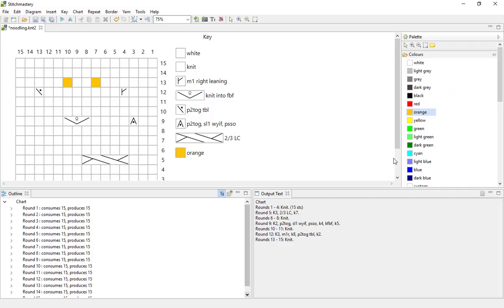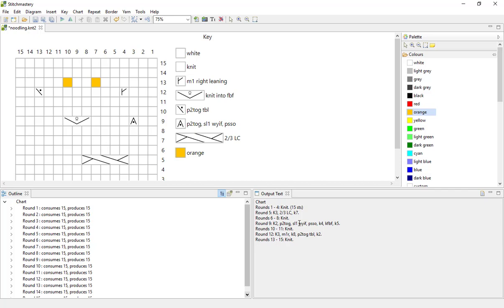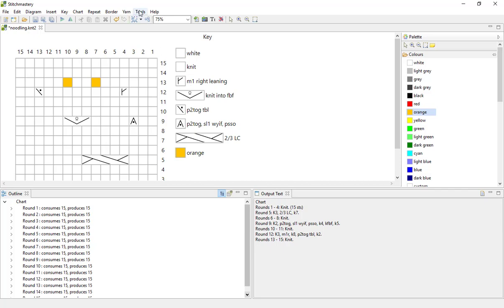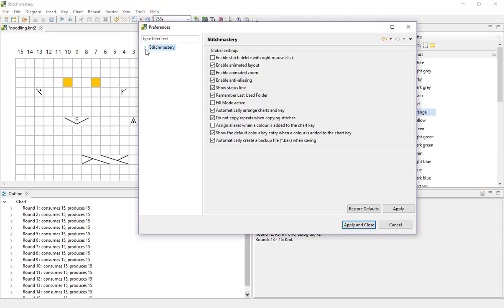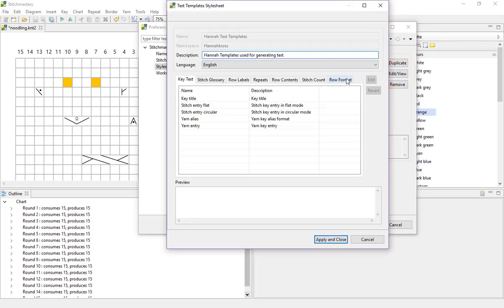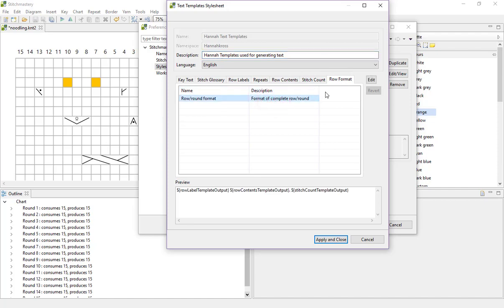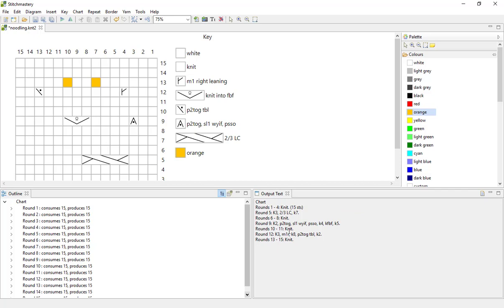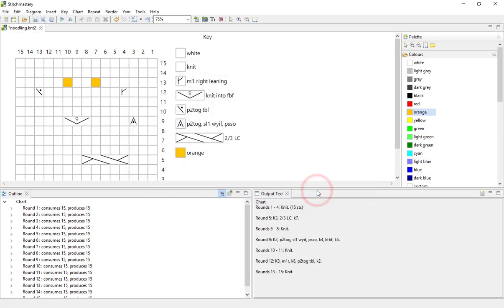Adding extra linespacing - Stitchmastery weekly tip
This video explains how to add blank lines between each row/round of your output text.  If you'd like to add extra linespacing to your written instructions, you can do this in your user text template.

If you haven't set up a user text template before, go to Tools or Stitchmastery in the main menu bar and click Preferences. Open Stylesheets and choose the default text template in your preferred language. Click Duplicate (as you can't change the default version) and choose a name for your customised text template.

Open Tools or Stitchmastery in the main menu, and open Preferences. Make sure the drop-down menu is open in the left hand column, choose the Stylesheets option to display the default and user stylesheets, choose your user text template and click Edit/View.

If you haven't set up a user text template before, choose the default text template in your preferred language. Click Duplicate (as you can't change the default version) and choose a name for your customised text template. You can then begin making changes.

Choose the Row Format tab and click on the Row or Round Format option, click Edit (to the right), and click into the editing box.  Use your arrow keys to scroll to the very end of the text that is already there, and hit return or enter once, so that your cursor appears below the text. Leave the line blank and click ok, and Apply & Close/OK in the remaining menus as you work your way back to the main chart editing window.

If the change does not happen immediately, open Diagram in the main menu, and Edit Diagram Properties. Choose the Stitch Libraries and Text Templates tab and make sure the chart is using your user text template, and check the "Refresh Text in Key" box. Click ok and you'll see the written output now has blank lines between each round or row.

Joeli of The Tech Editor Hub also has a tutorial which covers editing stylesheets. It was made in Version 2 of Stitchmastery (when the programme was called KnittingChartEditor) but the processes are the same in V3

This blog post by Kate Atherley explores other things you can change in a user text template